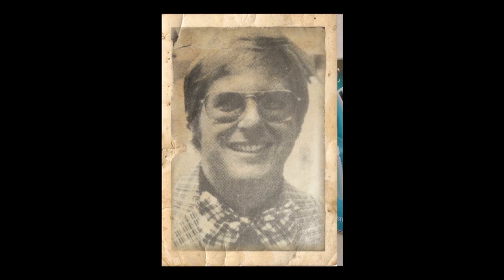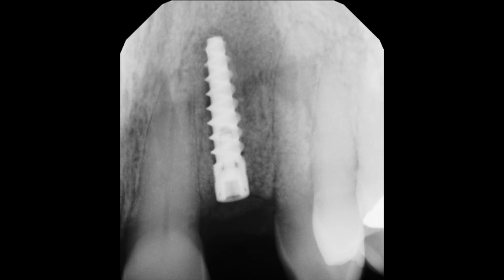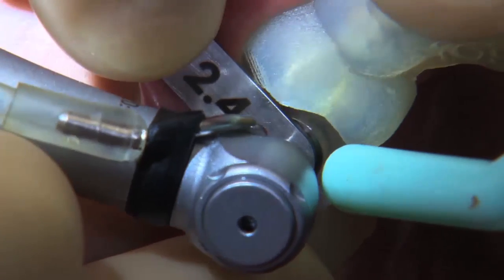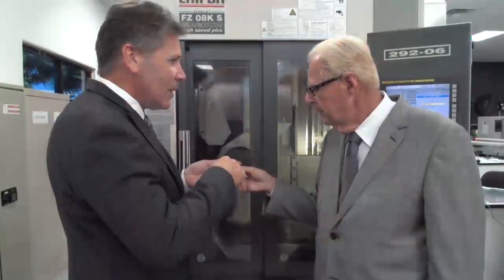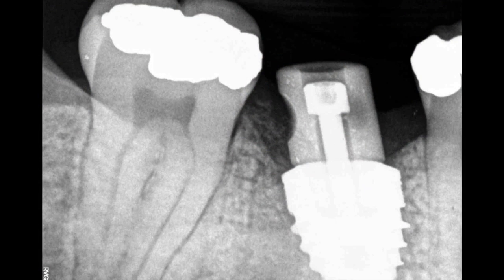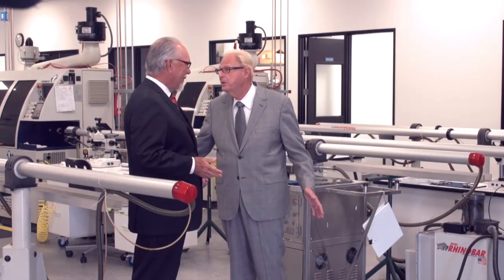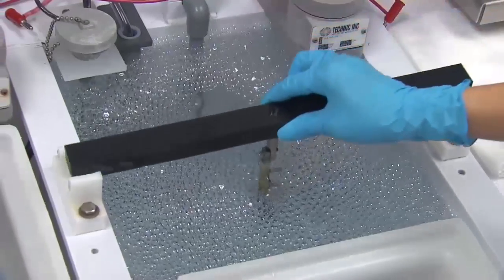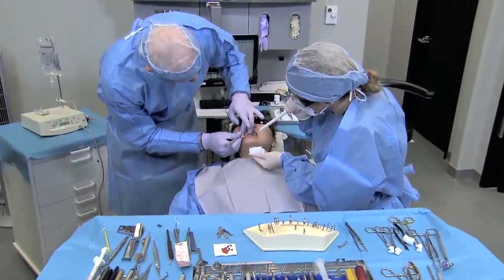The HahnTM Tapered Implant: 45 Years in the Making (Vol. 6, Issue 3)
Discover how Dr. Jack Hahn, creator of the original tapered implant, joined forces with Glidewell Laboratories to produce the HahnTM Tapered Implant, bringing the design improvements gleaned over the course of his 45-year career as a practitioner to life.